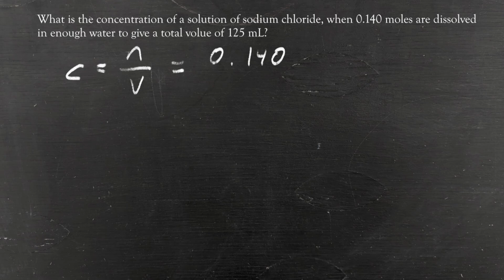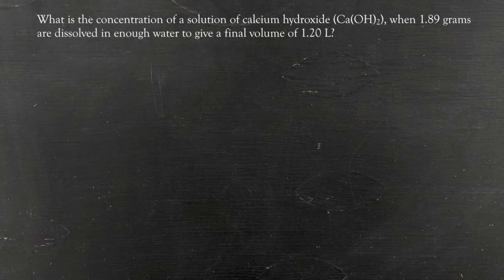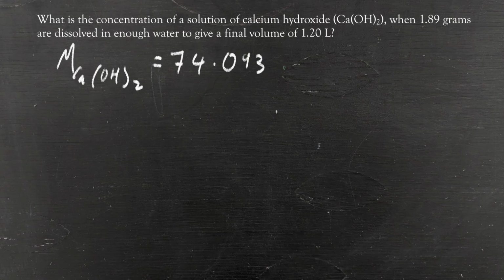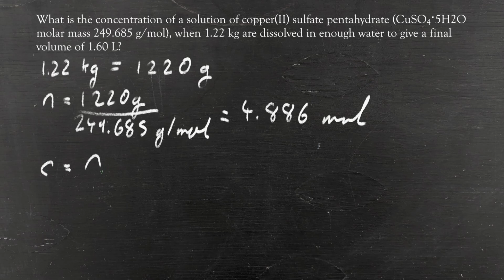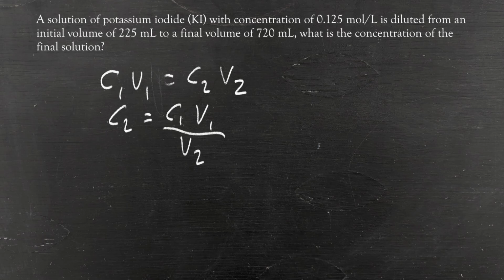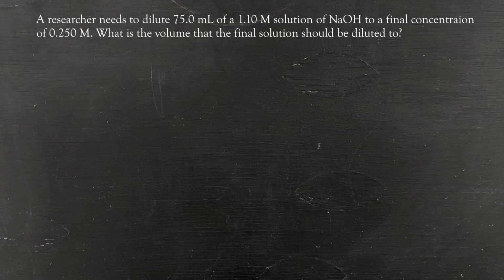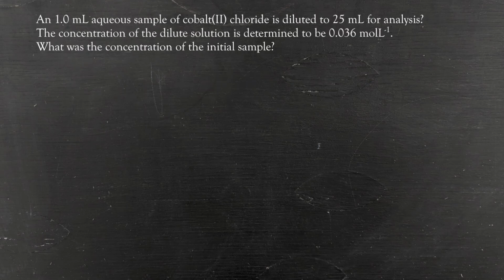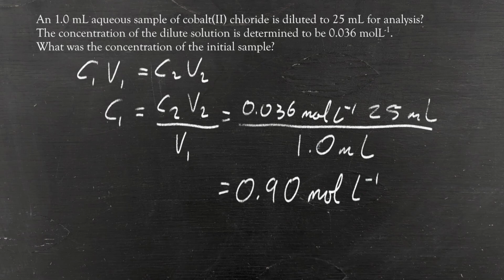How to Calculate the Concentration of a Solution | Problem Time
Most chemical reactions take place in solution. So being able to calculate the concentration of a solution is extremely important. In this video we build upon our previous experience with mass, moles, and molar mass to find both the concentration of a freshly prepared solution as well as the concentration of a solution that was prepared by dilution.